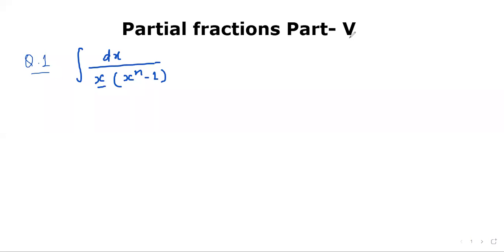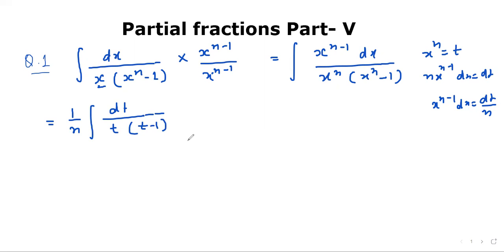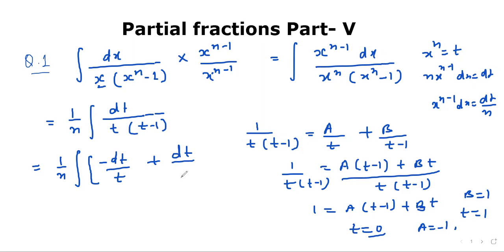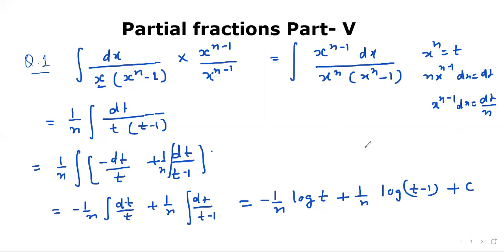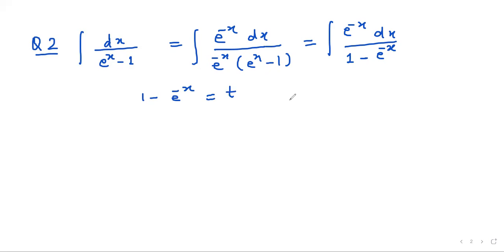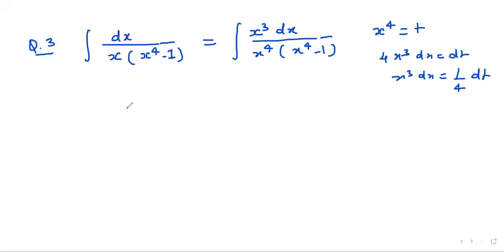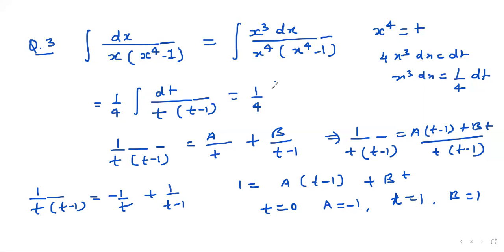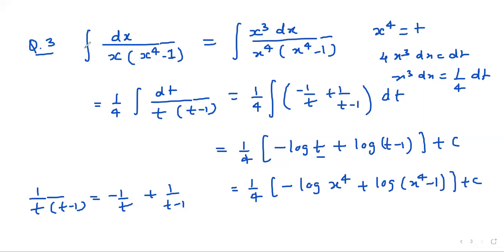12th Maths Series Lecture - 56 Integration by partial fractions - V